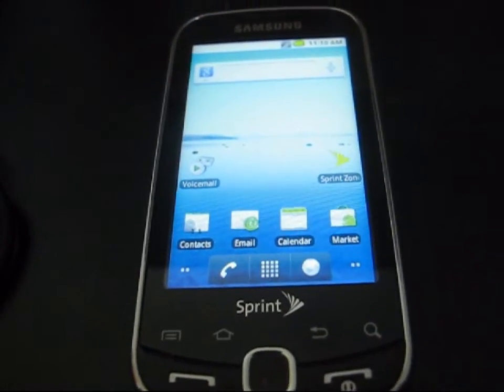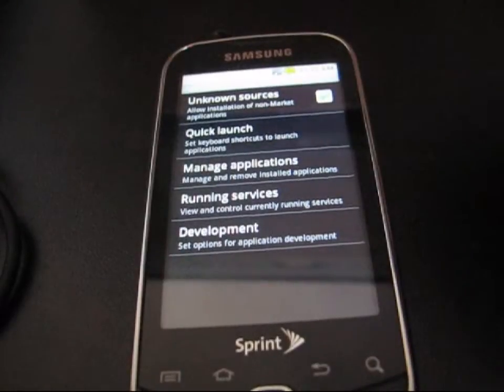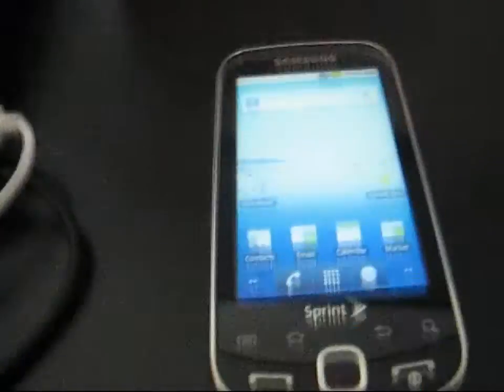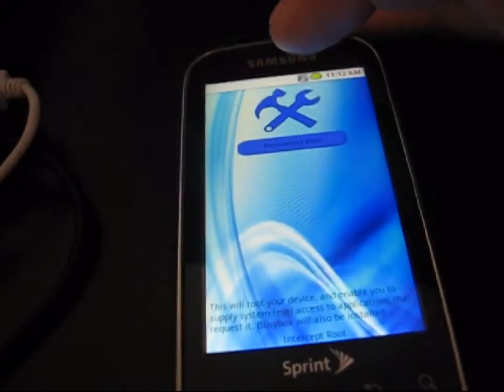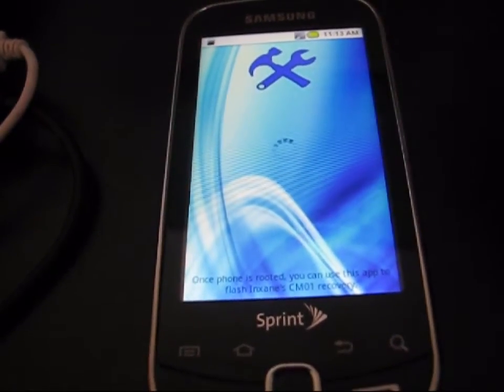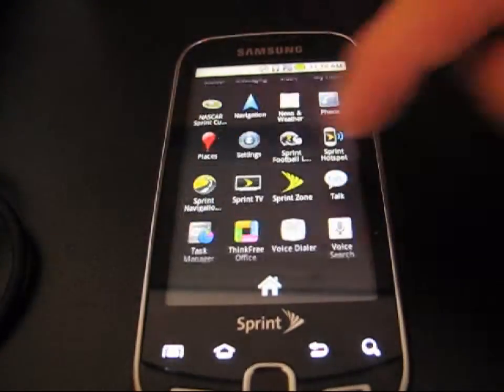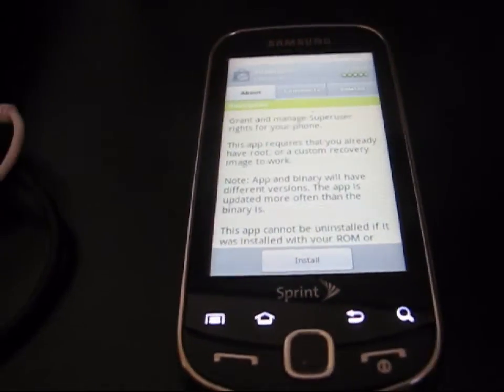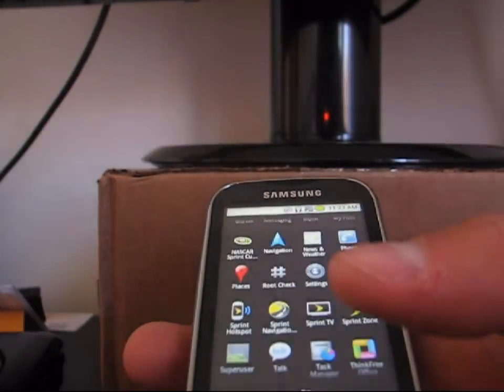How to root the Samsung Intercept on Android 2.2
Just a video showing how to root the Samsung Intercept on Android 2.2!

How to get free wifi hotspot:
coming soon